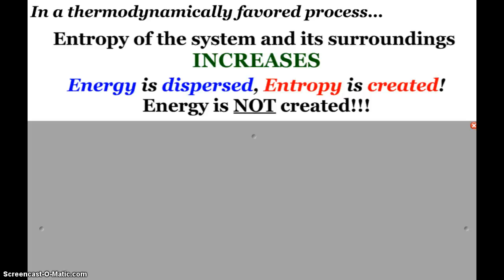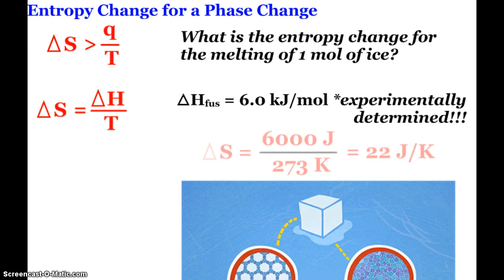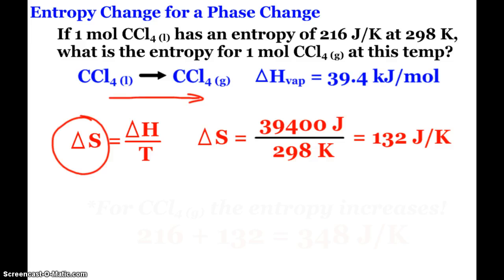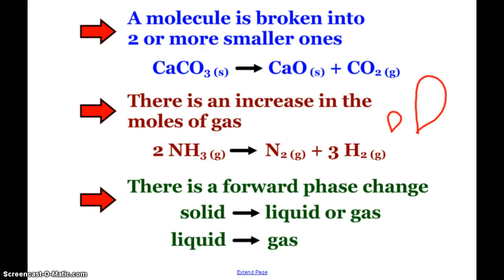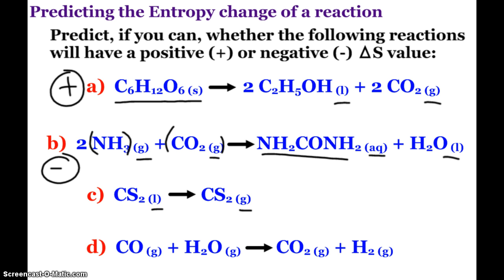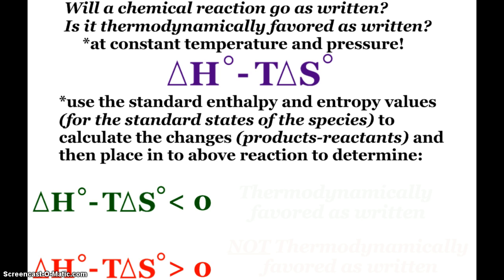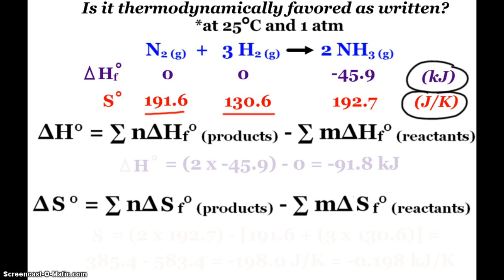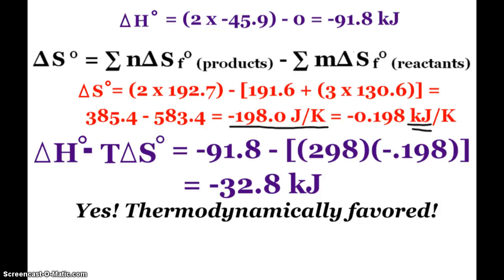AP Chemistry Thermodynamics Part 2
Looking at the 2nd Law of Thermodynamics and calculating the entropy associated with a phase change.  Also, calculating H-TS to determine if a reaction is thermodynamically favored as written.